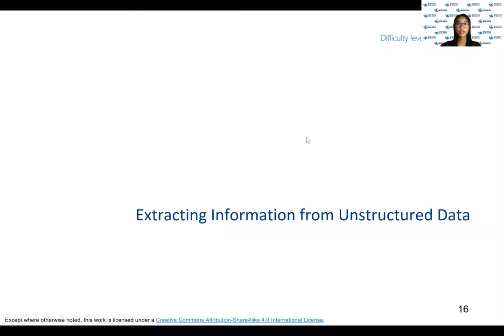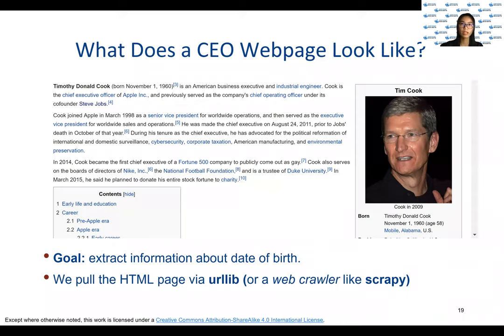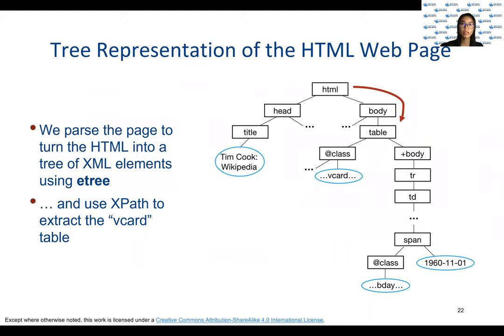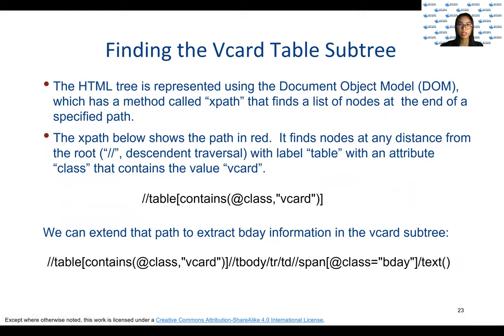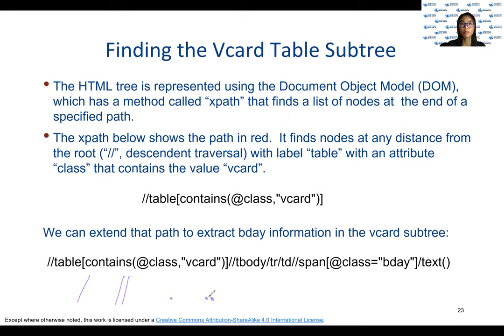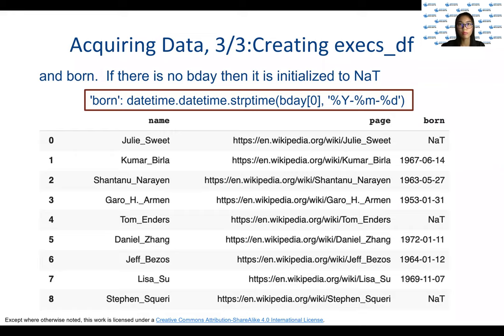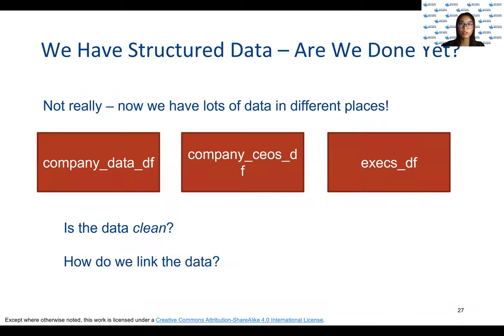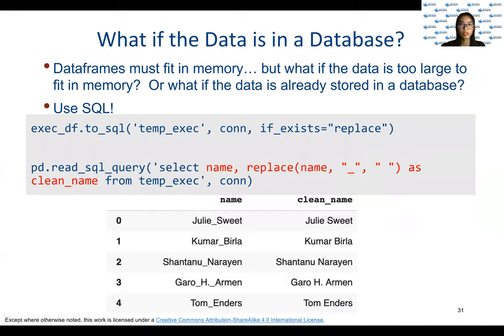IBM OpenDS4All Data Acquisition and Wrangling with Renyin Zhang: Part II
Learn more about Data Acquisition and Wrangling in the second video of this 3 part series!